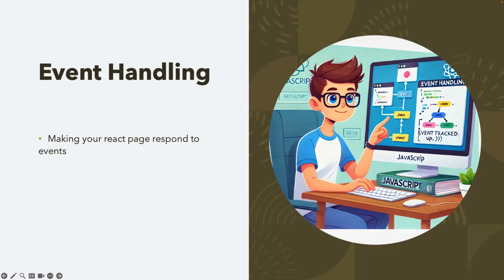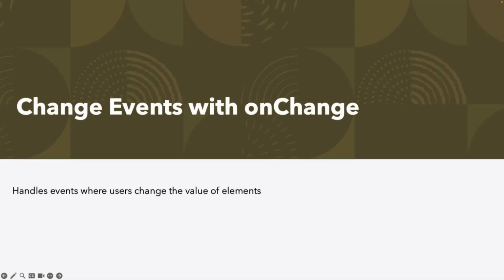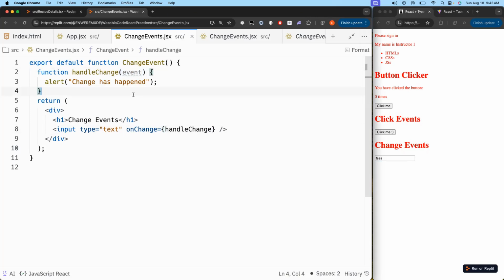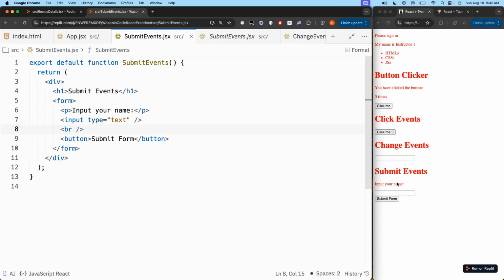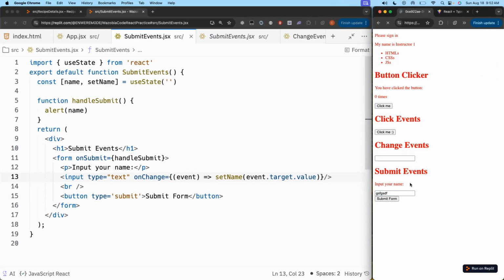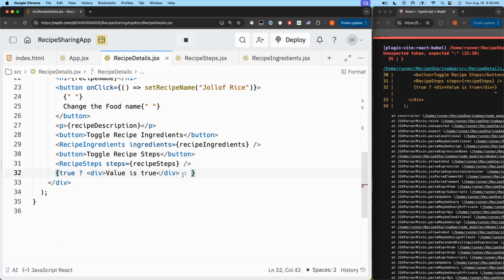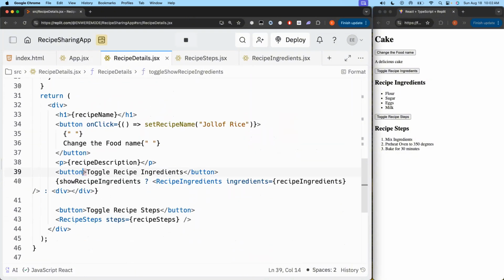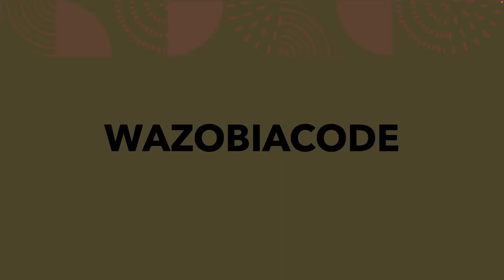React 7: Event Handling in React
This Video teaches the concepts of event handling in REACT